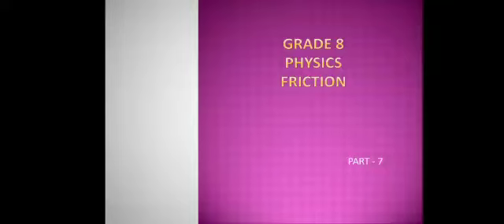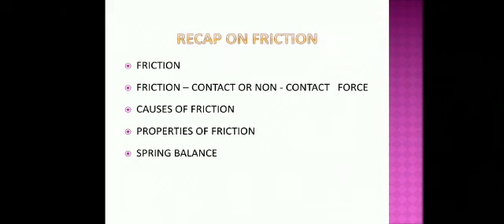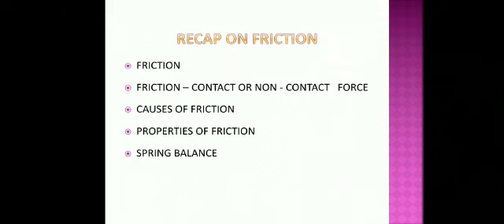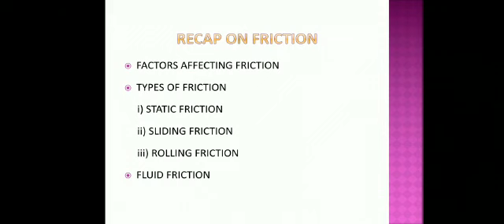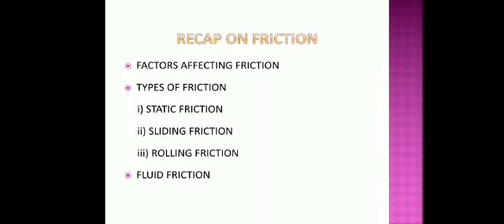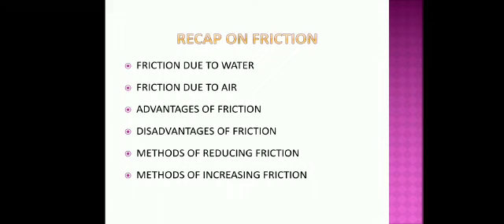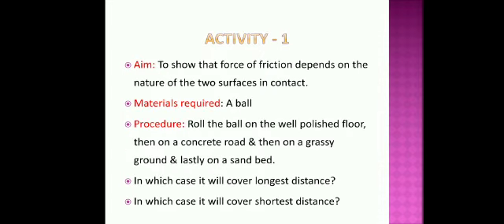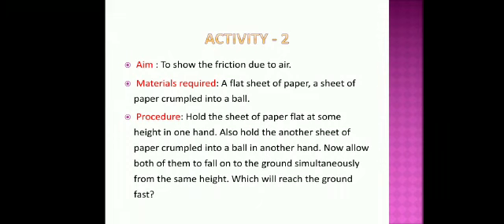Grade 8 Physics Gayathri Friction Video 7